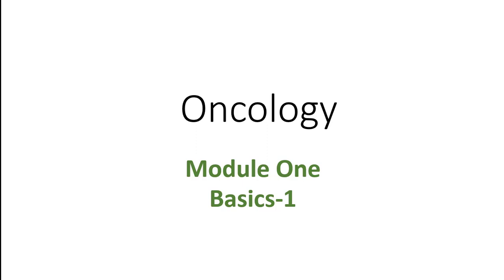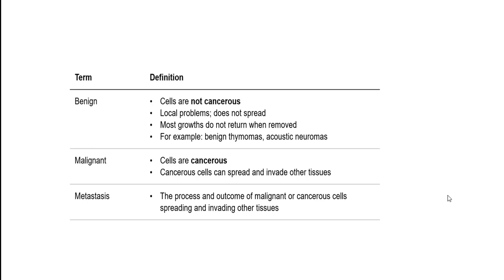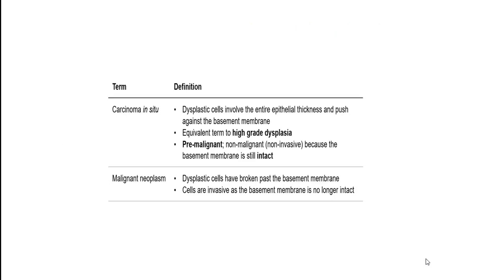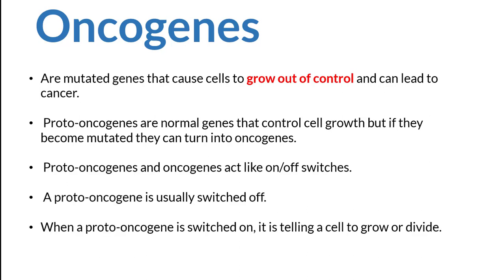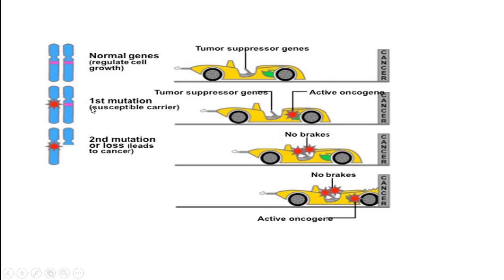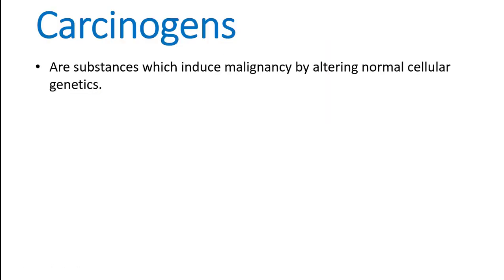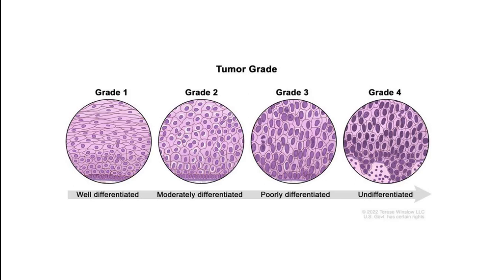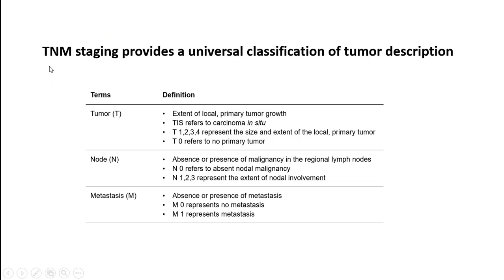Oncology Overview Module 1 - Basics.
Clonality
Anaplesia
Autonomy
Metastasis
Apoptosis
the process of programmed cell death
Angiogenesis
is the formation of new blood vessels
   Oncogenes
      DNA Repair Genes
    Tumour Suppressor Genes

 Proto-oncogenes and oncogenes act like on/off switches.
Slow cell growth and division
Repair mistakes in DNA and
Tell cells when to die (a normal process called apoptosis or programmed cell death).
Protect us against cancer

Fix mistakes in other genes that can happen when DNA is copied.

When DNA Repair Genes are mutated:

They can’t fix mistakes in
 Oncogenes and Tumour Suppressor Genes—this can lead to cancer
Two-hit Hypothesis
Cancer Grading and Staging.
Systems for describing tumor grade can differ depending on the type of cancer.

But most tumors are graded as X, 1, 2, 3, or 4.

The grade of a cancer depends on what the cells look like under a microscope.

In general, a lower grade indicates a slower-growing cancer
and a higher grade indicates a faster-growing one.
Grade X: Grade cannot be assessed (undetermined grade)

Grade 1: Well differentiated (low grade) cancer cells that resemble normal cells and aren't growing rapidly

Grade 2: Moderately differentiated (intermediate grade) cancer cells that don't look like normal cells and are growing faster than normal cells

Grade 3: Poorly differentiated (high grade) cancer cells that look abnormal and may grow or spread more aggressively

Grade 4: Undifferentiated (high grade)

Number staging system
stage 0 – the cancer is where it started (in situ) and hasn't spread
stage 1 – the cancer is small and hasn't spread anywhere else
stage 2 – the cancer has grown, but hasn't spread
stage 3 – the cancer is larger and may have spread to the surrounding tissues and/or the lymph nodes (or "glands", part of the immune system)
stage 4 – the cancer has spread from where it started to at least 1 other body organ, also known as "secondary" or "metastatic" cancer

TNM staging system
The TNM system uses letters and numbers to describe the cancer. This system is used in different ways depending on the kind of cancer.
For the TNM system:
T describes the size of the tumour, with numbers 1 to 4 (1 for small, 4 for large)
N stands for lymph nodes, with numbers 0 to 3 (0 means no lymph nodes have cancer, 3 means many do)
M stands for metastases or whether the cancer has spread to another part of the body, with numbers 0 or 1 (0 means it has not spread, 1 means it has)